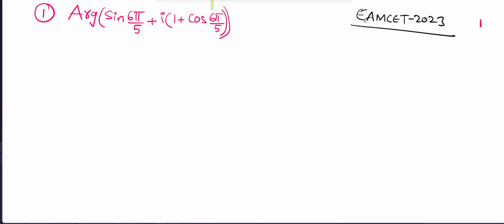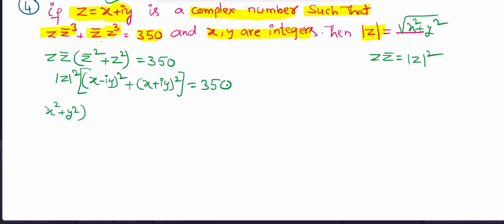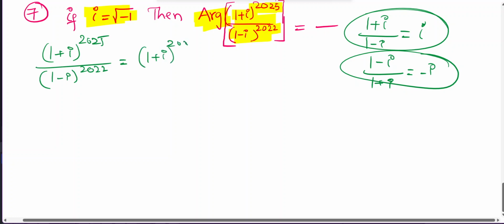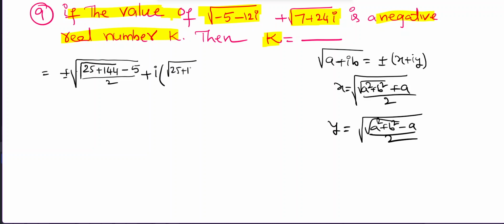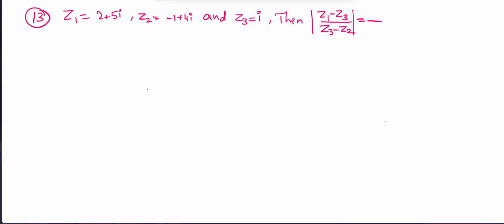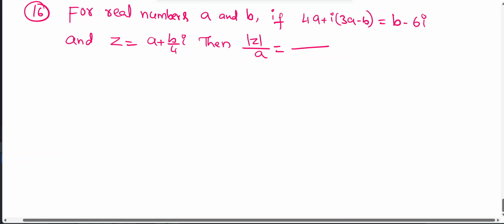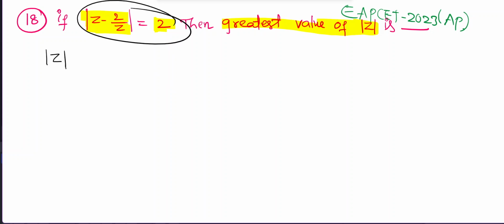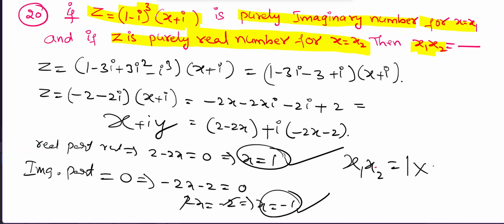EAPCET 2024 COMPLEX NUMBERSS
EAPCET 2024 / EAMCET 2023 PAPER SOLUTIONS